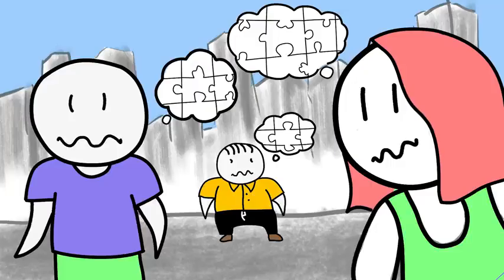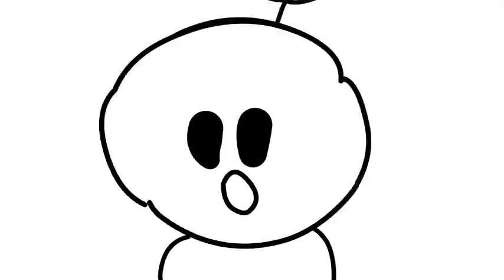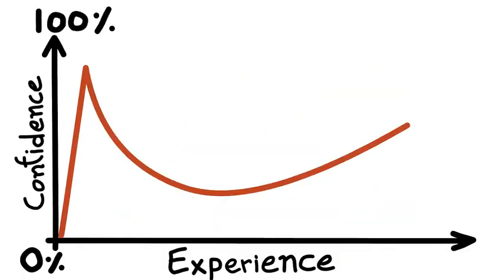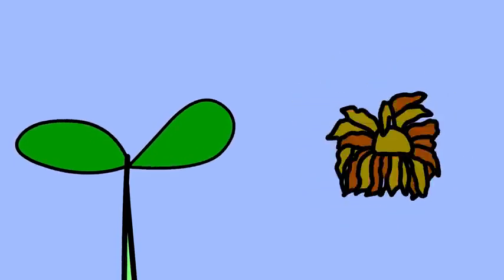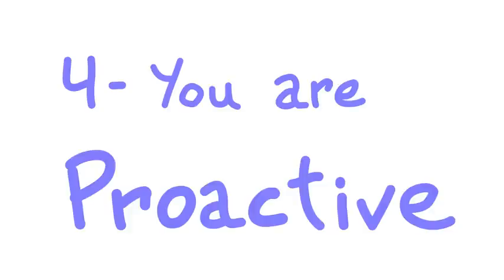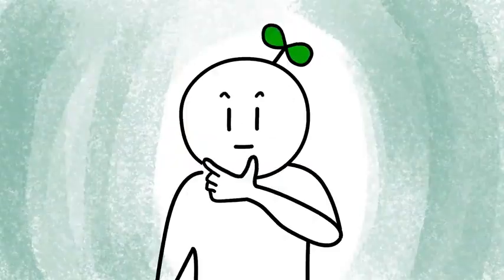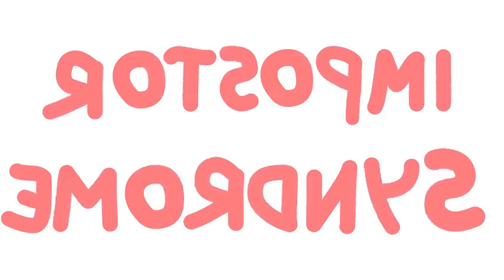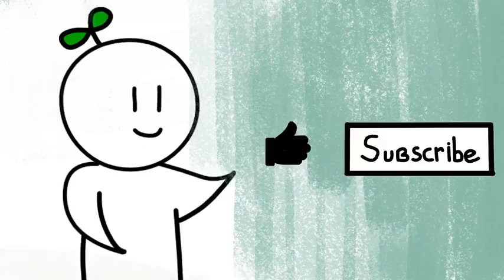8 Signs You Are Smarter Than You Think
Credits:  Psych2Go
Writer: Julian Heng
Script Editor: Rida Batool
VO: Amanda Silvera
Animator: Alexandre Szolnoky
YouTube Manager: Cindy Cheong

References:
Aitken Harris, J. (2004). Measured intelligence, achievement, openness to experience, and creativity. Personality and Individual Differences, 36(4), pp.913-929.
Dunning, David. 2011. “The Dunning–Kruger Effect”. Advances In Experimental Social Psychology, 247-296.
Ioannidou, F, and V Konstantikaki. 2008. “Empathy And Emotional Intelligence: What Is It Really About?”. International Journal Of Caring Sciences 1 (3): 118-123.

Caption author (Korean) Benjamin Byon

Do you ever wonder if you are intelligent? According to the Dunning-Kruger Effect, intelligent people tend to underestimate their own intelligence as they are more aware of their own weaknesses. As different people display different levels of Intelligence Quotient (IQ) and Emotional Intelligence Quotient (EQ), here are certain signs that relate to higher levels of IQ and EQ.

Suggested video(s):
Impostor Effect (Syndrome)

Visuals: Adobe Stock / Pexels / Pixabay / Other
Voice-over Recording, Audio & Video Production by History Maker 101